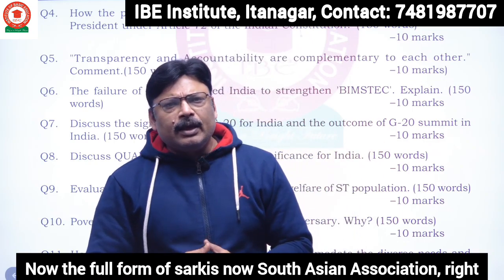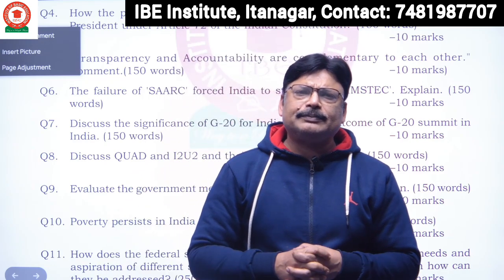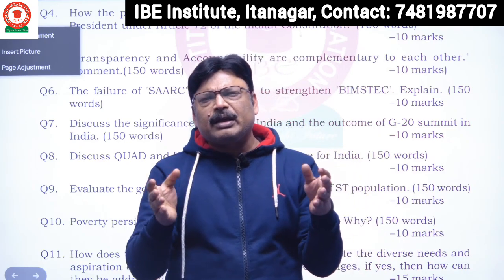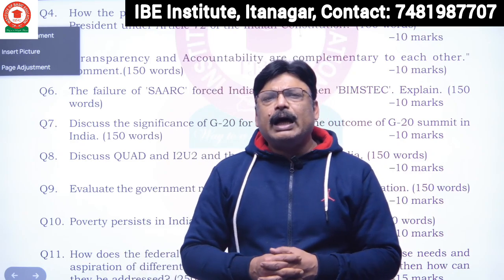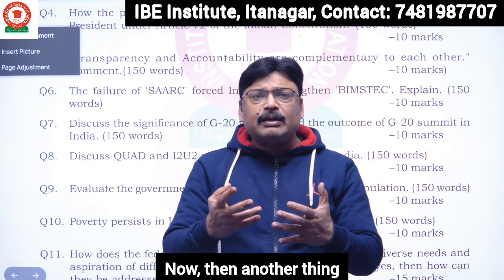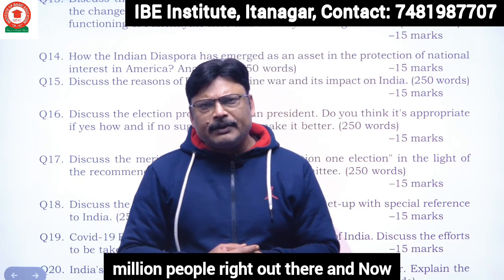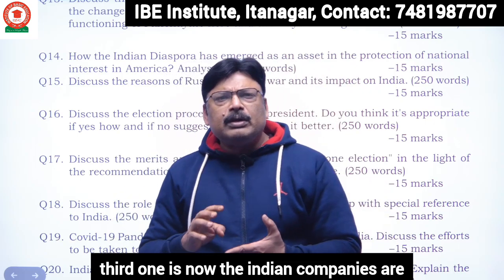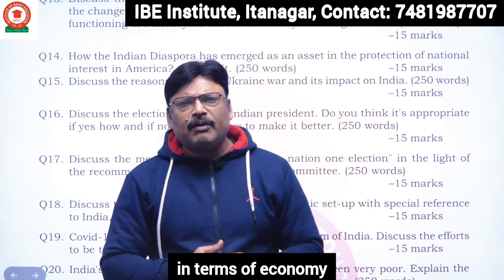APPSCCE Mains Test Series | International Relations (IR) | GS Paper-II | Questions Analysis | IBE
IBE Coaching Center
APPSCCE Mains Test Series- 2025
GS Paper-II, Test-1st
International Relations (IR), Questions Analysis